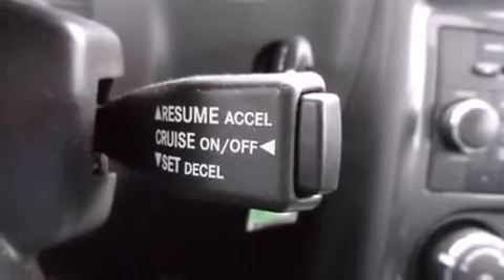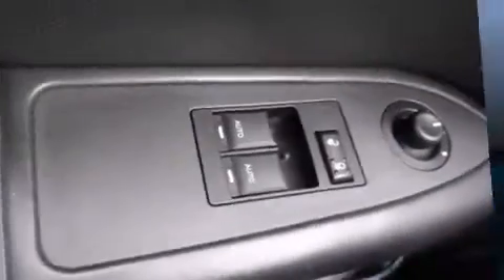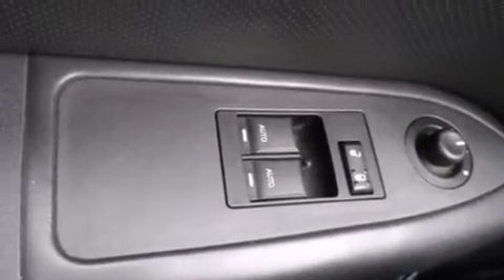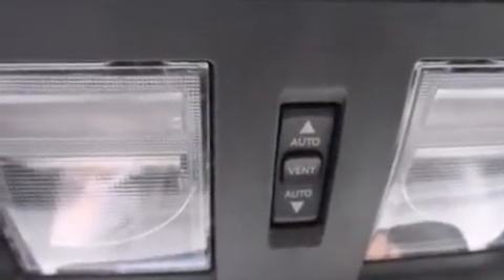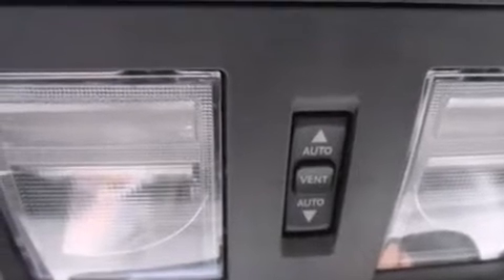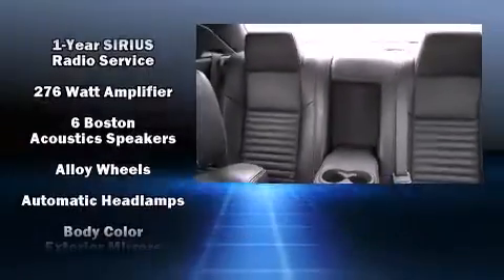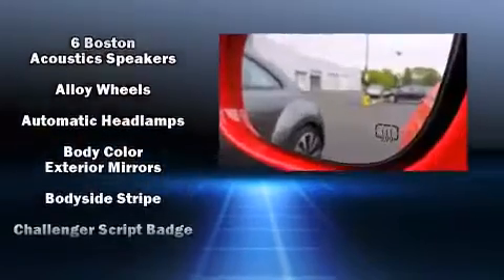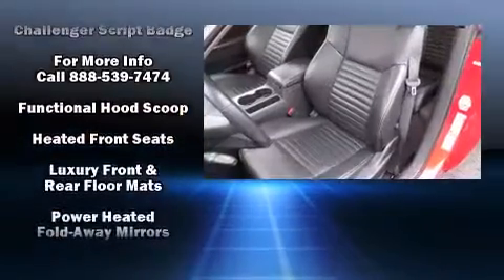2009 Dodge Challenger R/T in Manassas, VA 20110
Come test drive this 2009 Dodge Challenger. This 2 door, 5 passenger coupe just recently passed the 30,000 mile mark! Dodge made sure to keep road-handling and sportiness at the top of it's priority list. It features an automatic transmission, rear-wheel drive, and a powerful 8 cylinder engine. It's equipped with tons of terrific amenities, but it won't break your budget. Such as remote keyless entry, a tachometer, variably intermittent wipers, front fog lights, tilt steering wheel, power windows, an overhead console, and more. Passengers are protected by various safety and security features, including: dual front impact airbags, head curtain airbags, traction control, brake assist, ignition disabling, and 4 wheel disc brakes with ABS. For added security, dynamic Stability Control supplements the drivetrain. A Carfax history report provides you peace of mind by detailing information related to past owners and service records. We pride ourselves in consistently exceeding our customer's expectations. Please don't hesitate to give us a call.